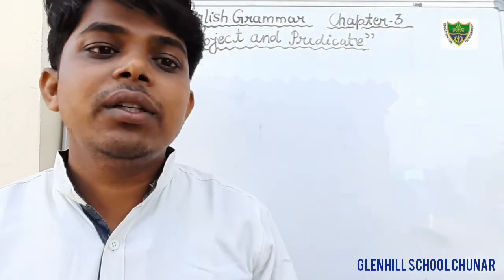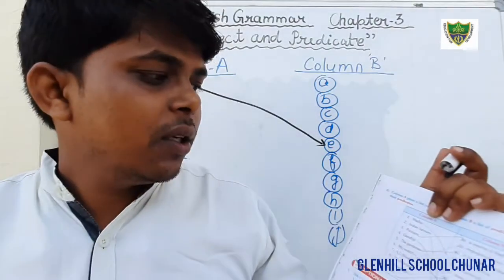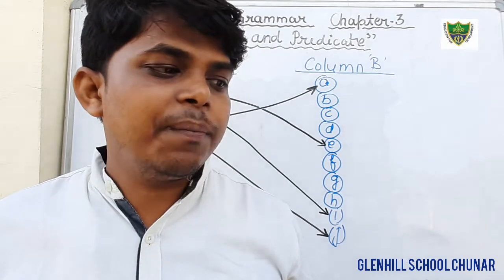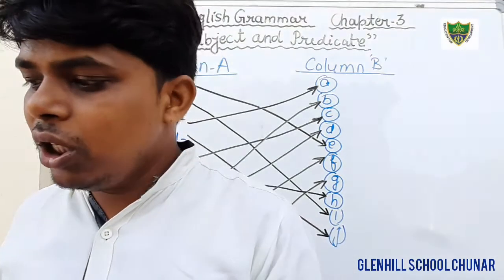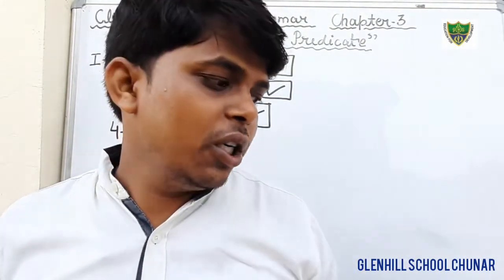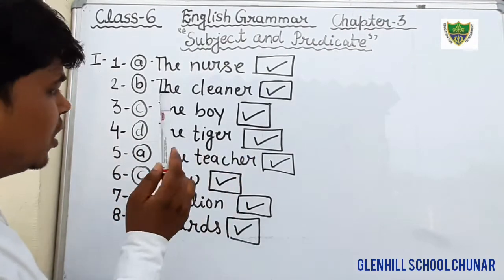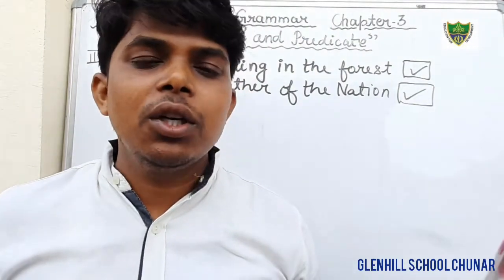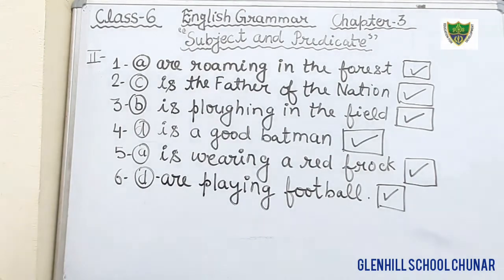Class-6, English Grammar, Chapter-3"Subject and Predicate"{Exercise-4 & Optional Questions}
06/08/2020
Exercise-4 & Optional Questions of Chapter-3"Subject and Predicate"